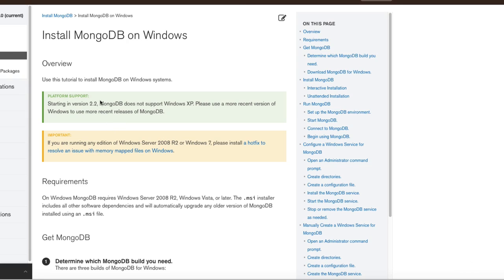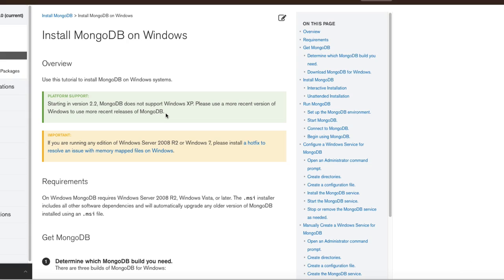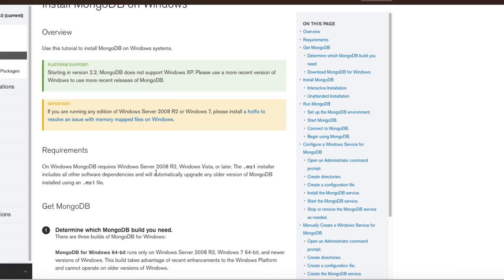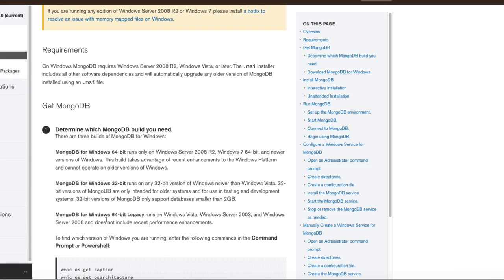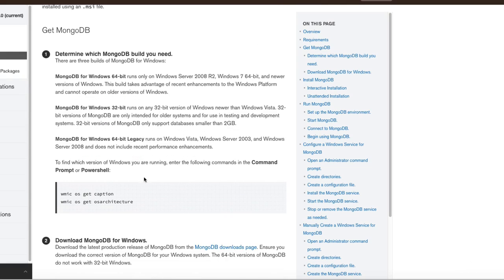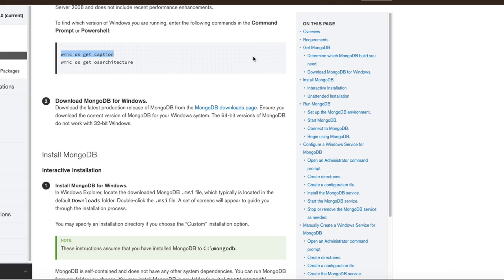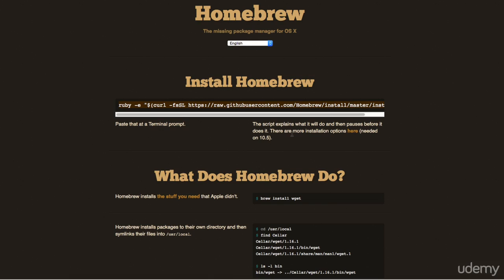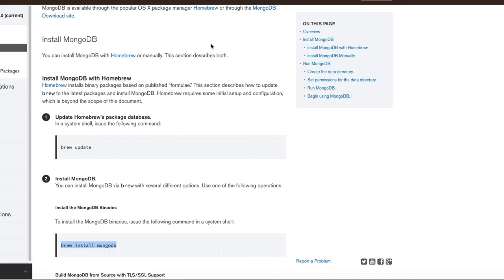20 Installing MongoDB